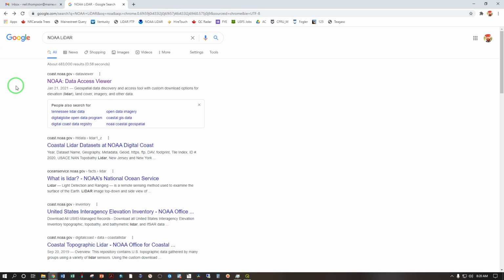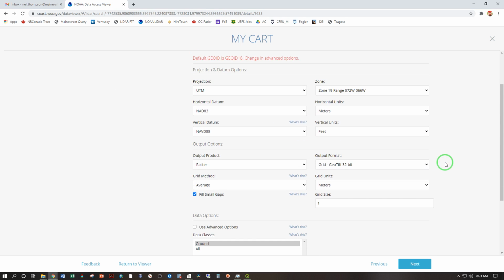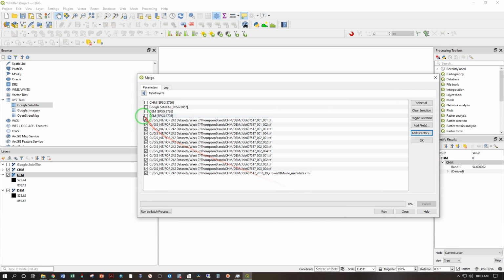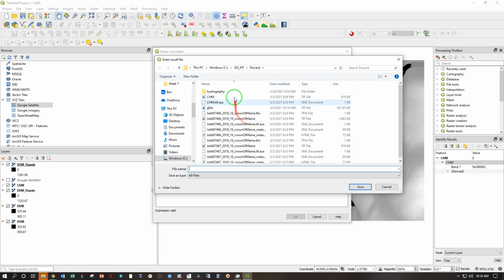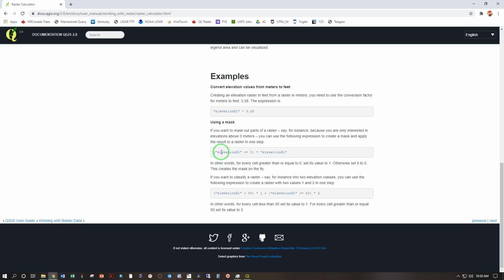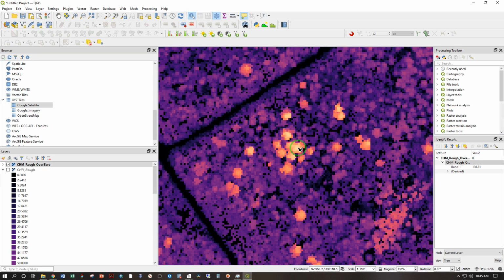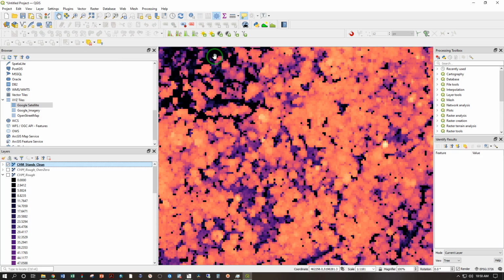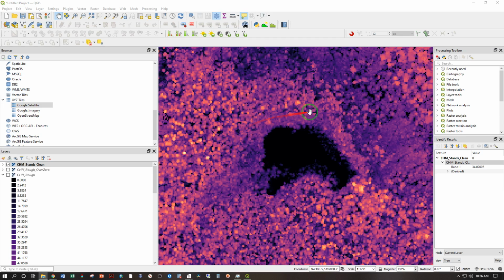FOR 242 Week 7 Part 2: Generating CHM from NOAA Digital Coast LiDAR over a larger area in QGIS 3.16